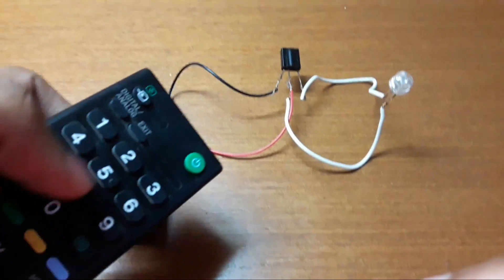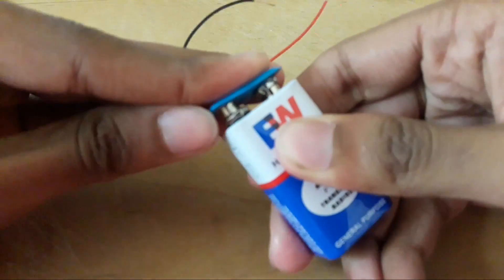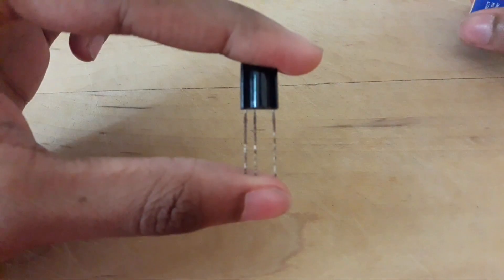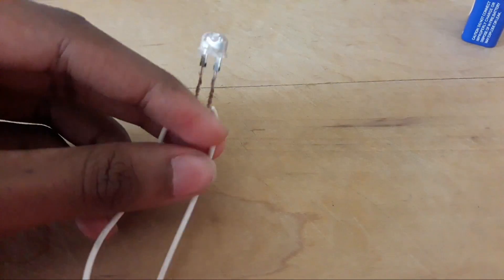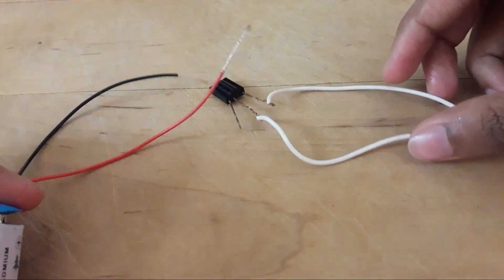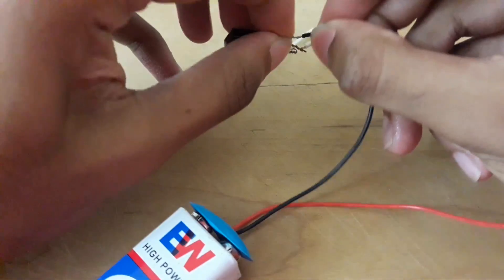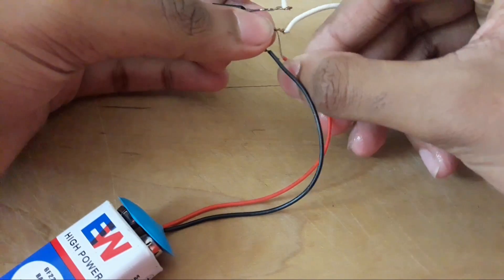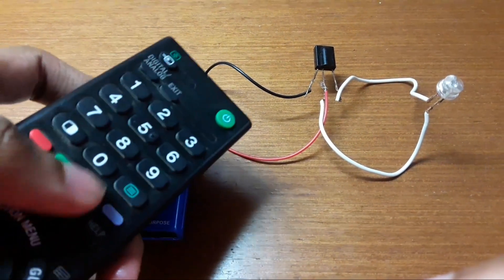How to make an "IR Remote Tester" using IR Receiver Diode - TSOP1738 [Easy]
In this video I'm going to show you how you can make an IR Remote Tester using the TSOP1738 IR Receiver Diode in the simplest way.

COMPONENTS REQUIRED :-
TSOP 1738 IR Receiver Diode
L.E.D
9v Battery with Battery Clip
Some wires...

You can also check out some more interesting videos of mine down below 👇